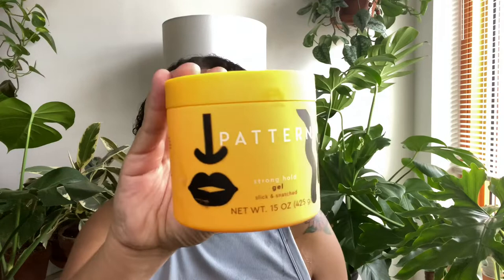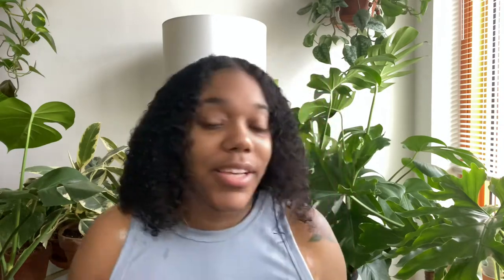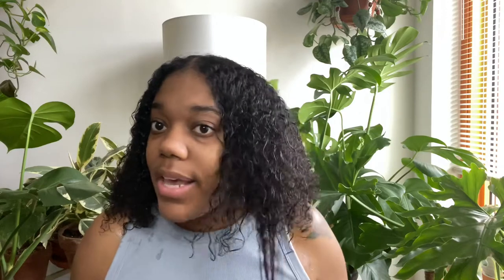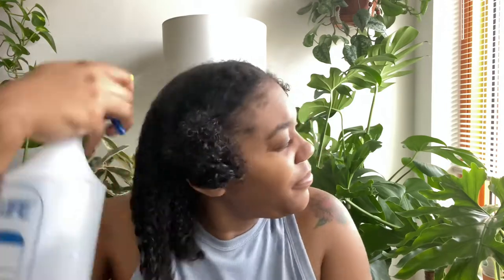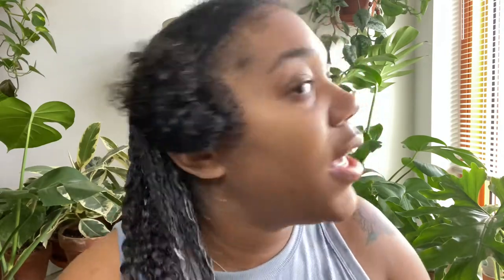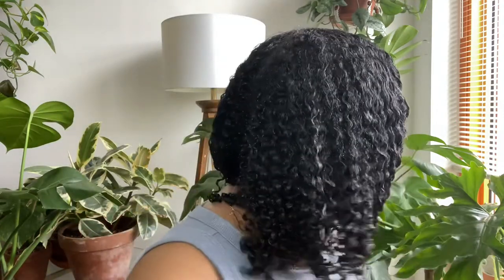Pattern Beauty | Strong Hold Gel